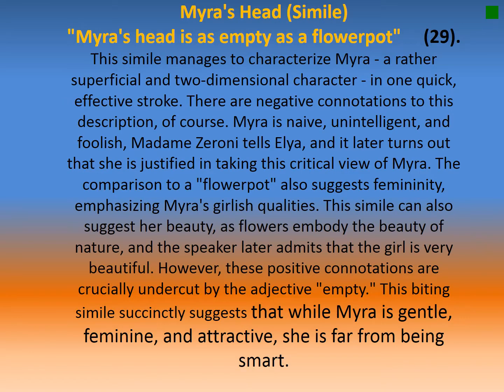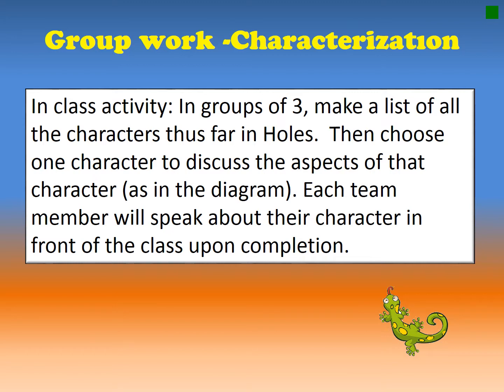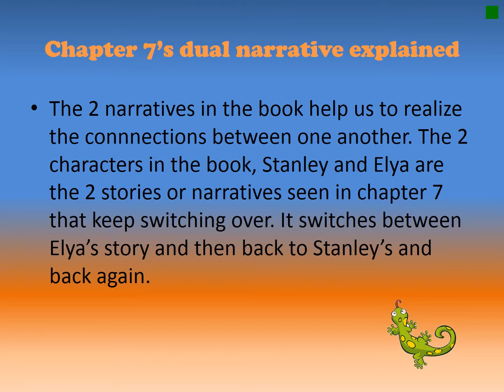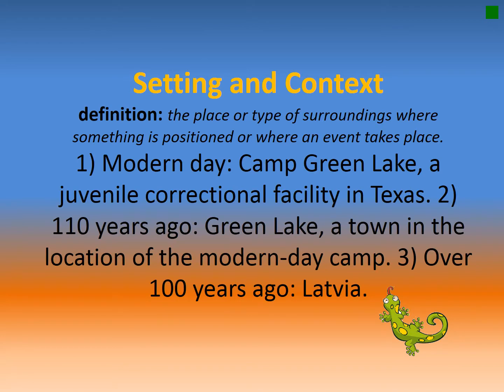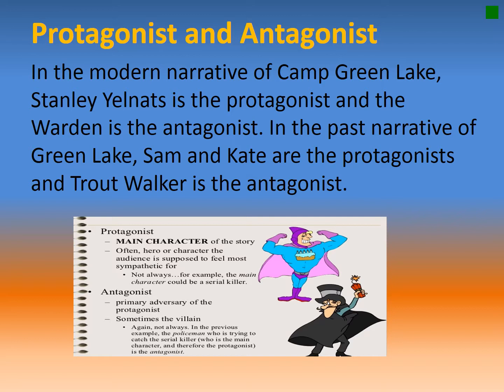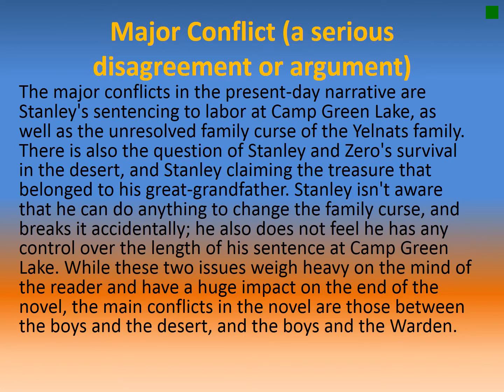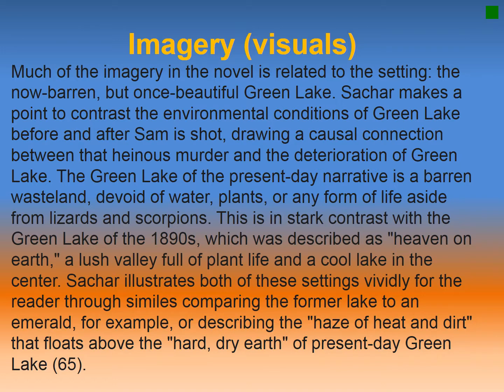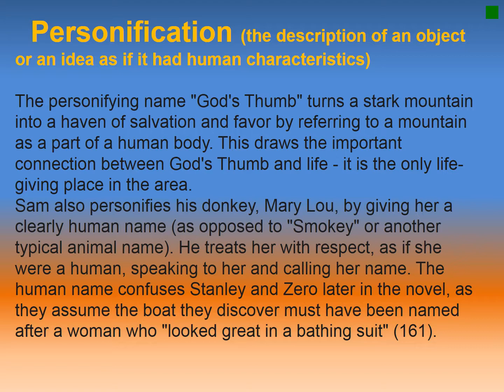Holes Book Literary Devices & Characterization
Holes Book Literary Devices, Elements and Characterization Examples